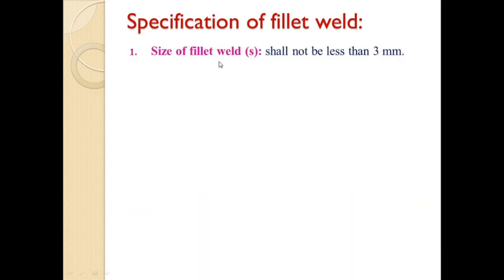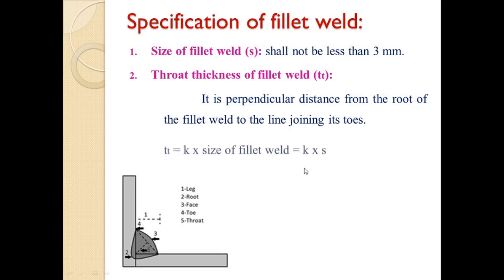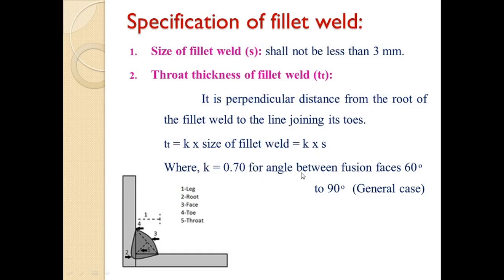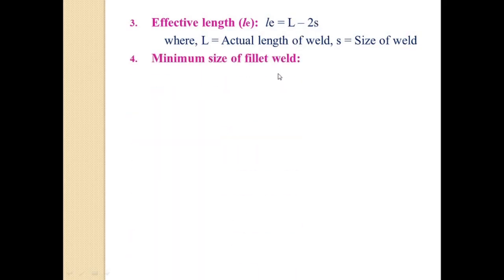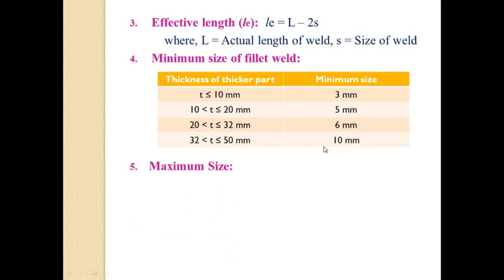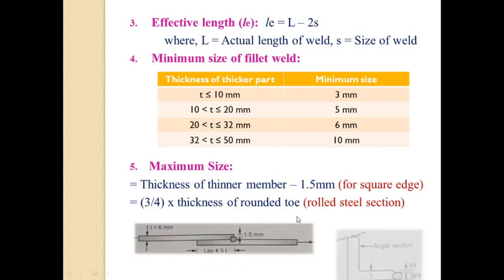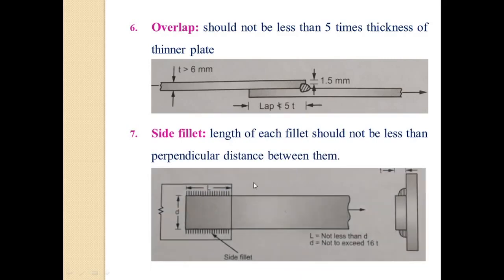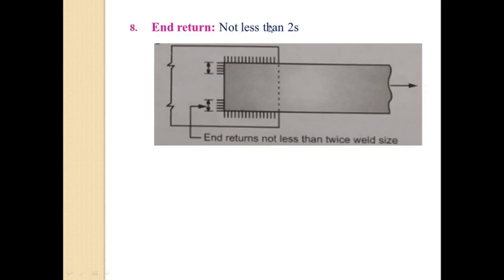Lecture-11 Design of Steel and R.C.C. Structures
Specifications of fillet weld